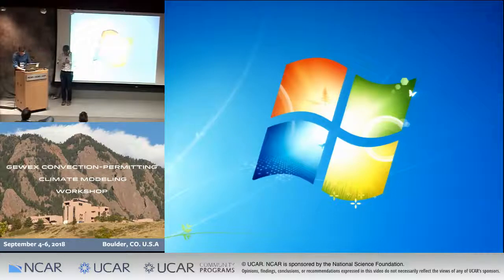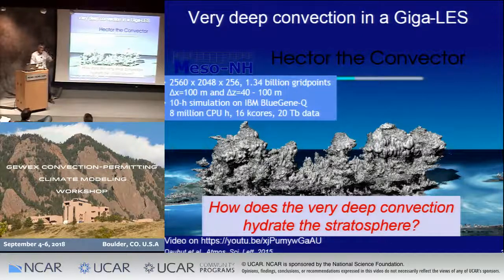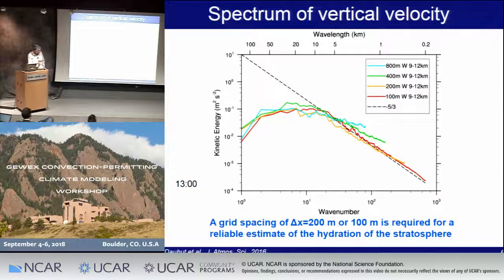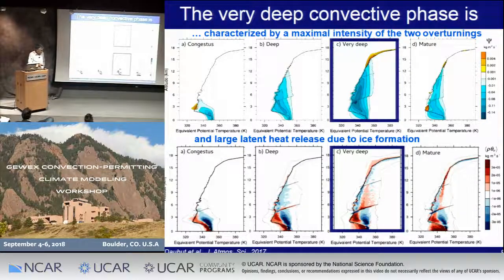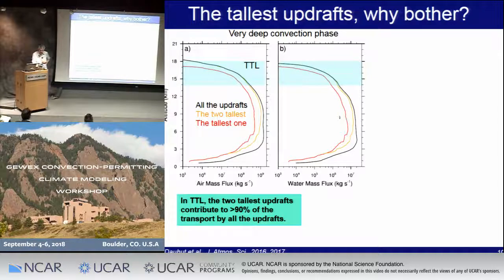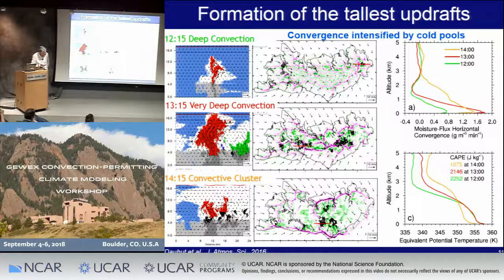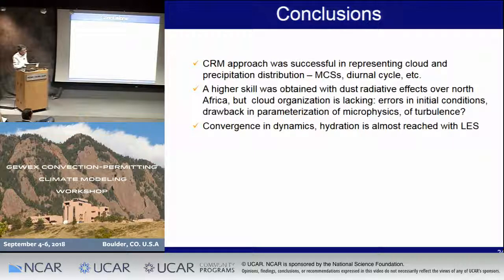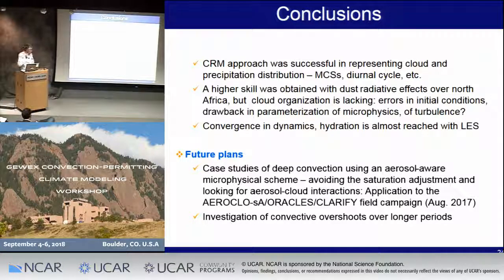2018 GEWEX Workshop | Sep 5 - 13 - Successes and challenges in the simulation - Chaboureau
Successes and challenges in the simulation of tropical deep convection at high resolution

2nd GEWEX Convection-Permitting Climate Modeling Workshop